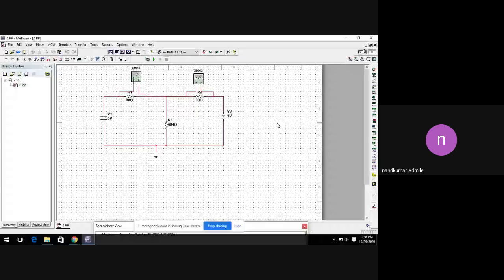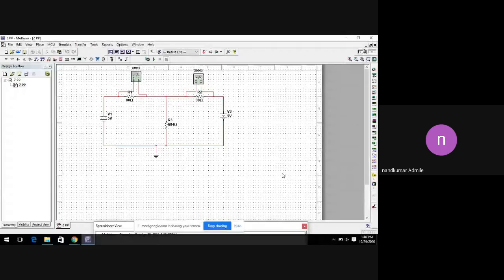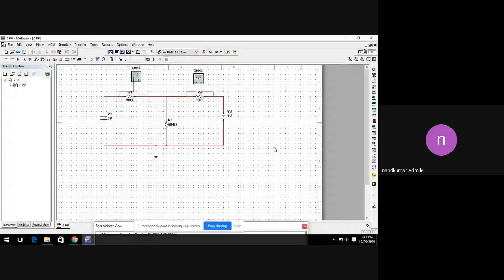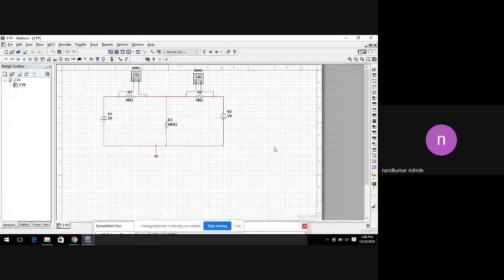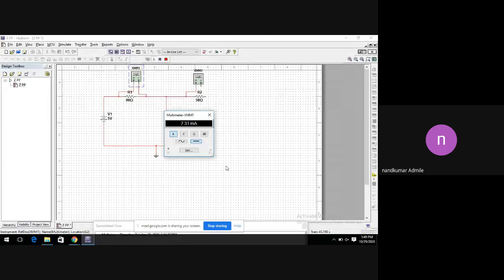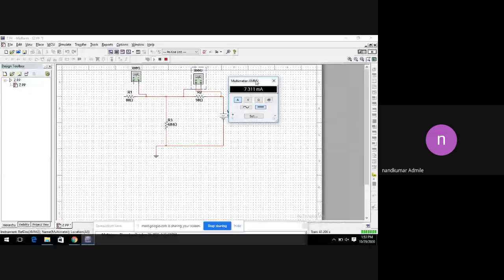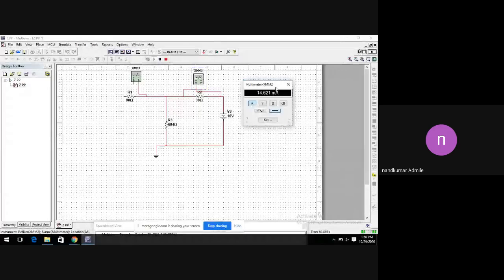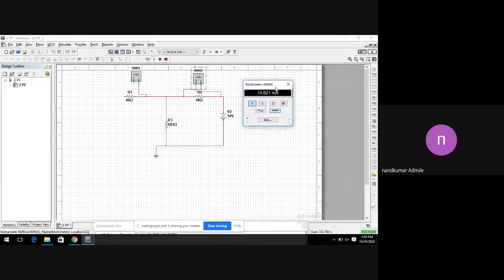29 10 2020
NTA PRACTICAL
Admile N.S
Assistant Professor